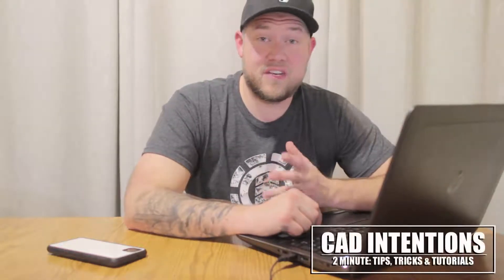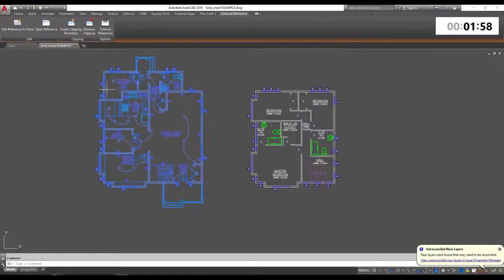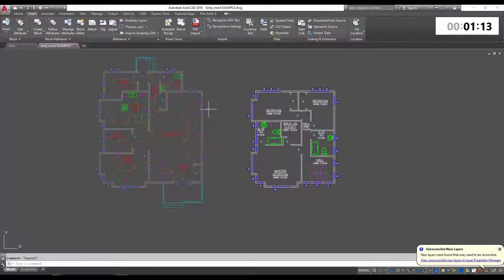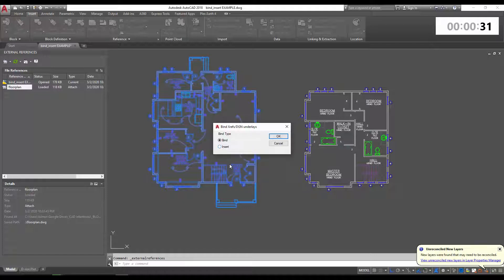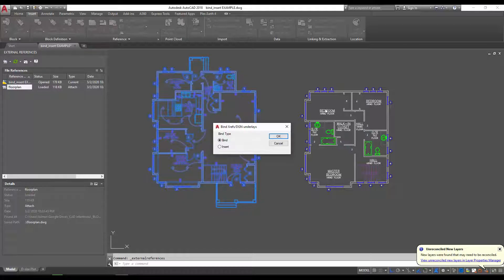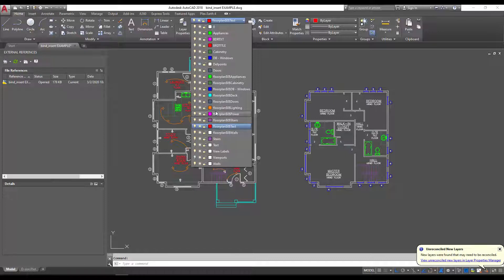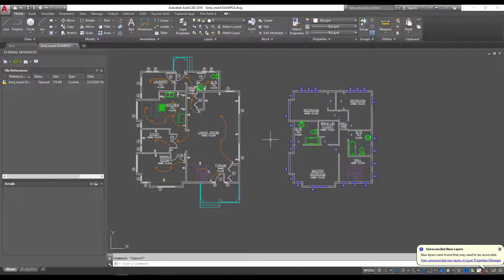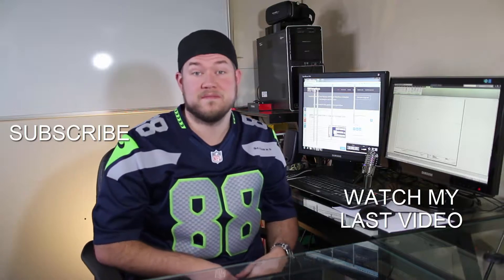AutoCAD How To Bind or Insert External References - What's the Difference? - 2 Minute Tuesday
I'm excited to show you guys the next installment in a series of collaboration posts with Autodesk/Autocad and the AutoCAD Blog where I am creating Tuesday Tip Articles to go along with some of my Tuesday Videos!

In today's video, we take a quick look at the differences between Bind and Insert when inserting External References (xrefs) directly into our drawings.

What is the difference between an 'insert' and 'bind' in the 'Bind' command?

Want to send mail/products for future posts?
Brandon
RPO VALLEYVIEW
KAMLOOPS BC
V2C 0G1
Canada

Specs:
PROCESSOR: Intel® Core™ i7-6700K @ 4.4GHz-Hi-Perf.
MEMORY: 16GB DDR4 @ 3000MHz
GRAPHICS: NVIDIA® GeForce® GTX 1080 OC 8GB
HDD: 512GB Solid State Drive NVMe Samsung® 950 PRO
POWER: 850W Rosewill® Glacier 850M